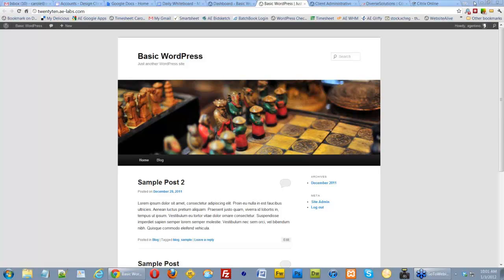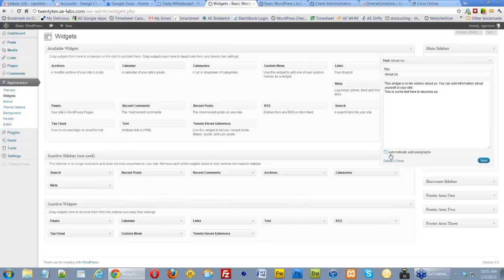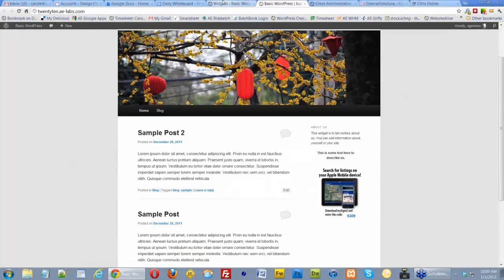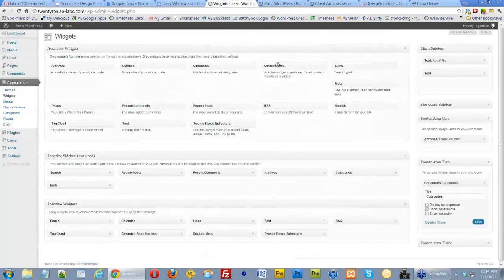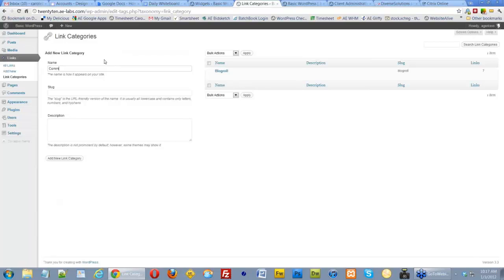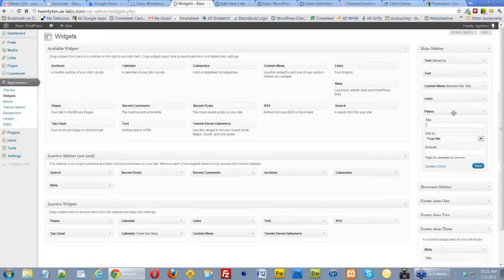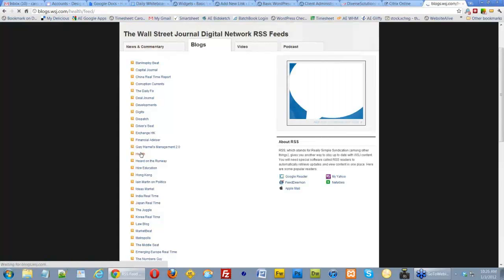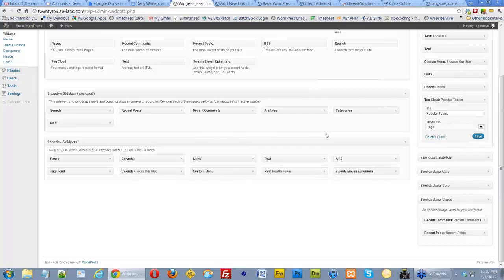WordPress Widgets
This webinar shows you how to add and configure the widgets in your WordPress.org website.